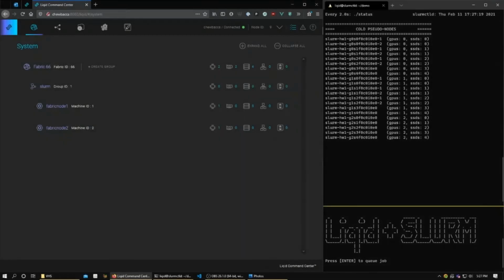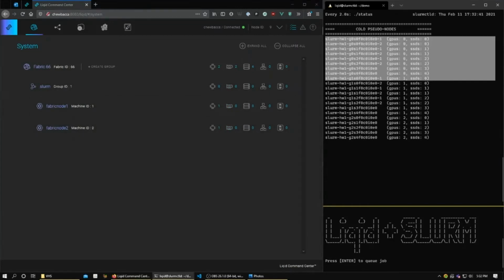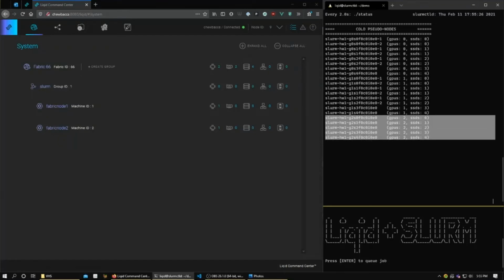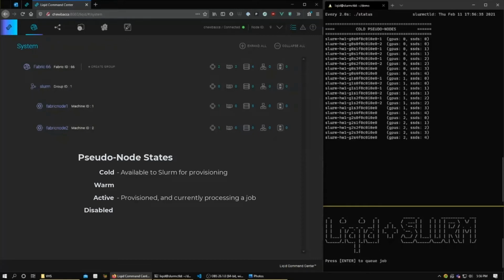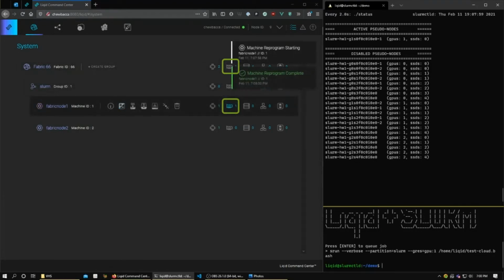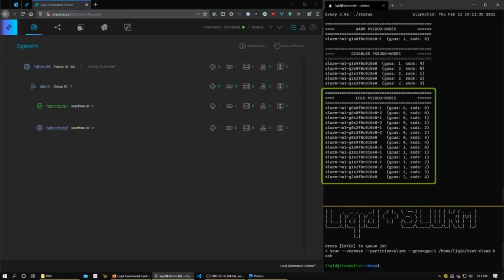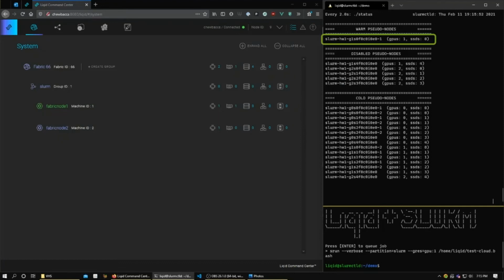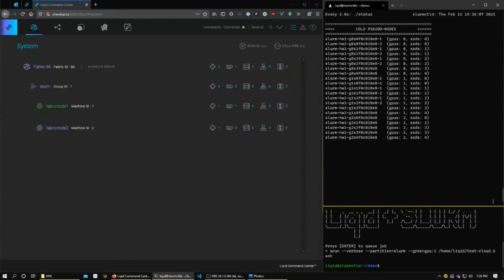Liqid Dynamic Slurm Integration Demo